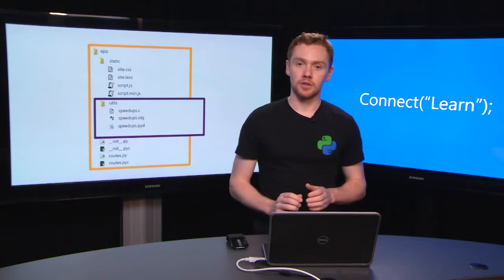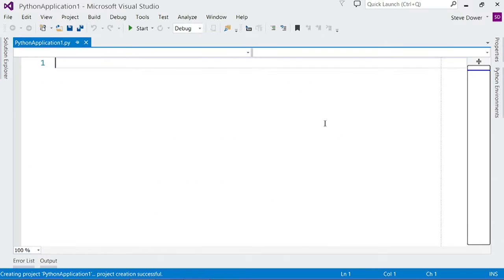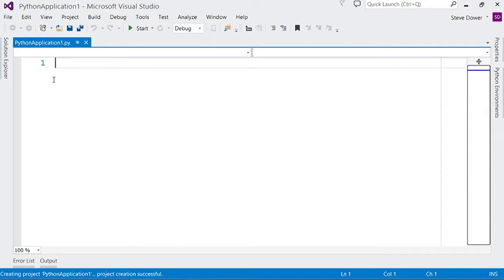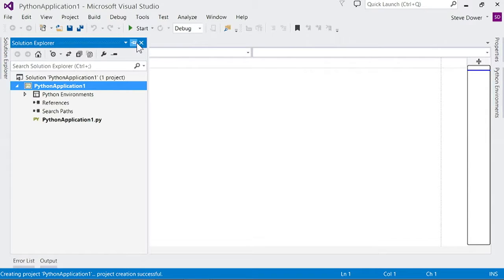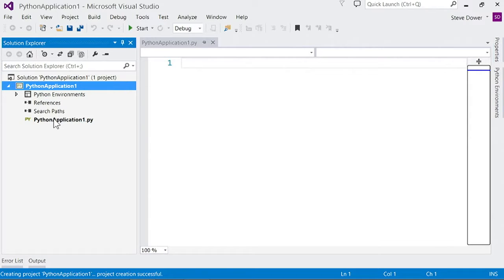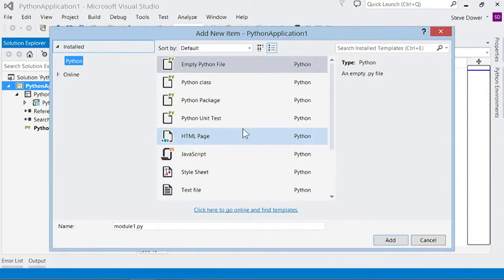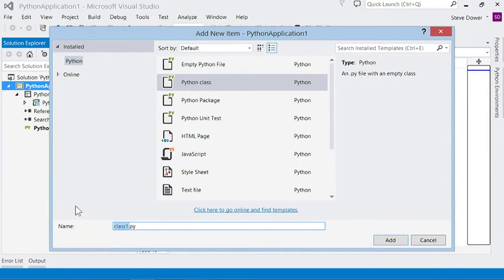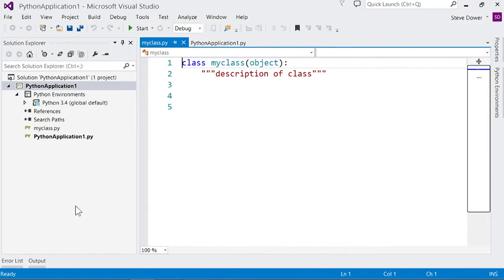Journalism tutorial | How to write better | Website Content Writer | How to make an online program